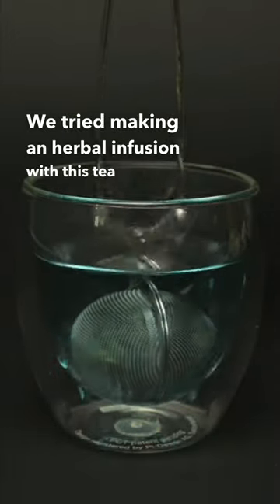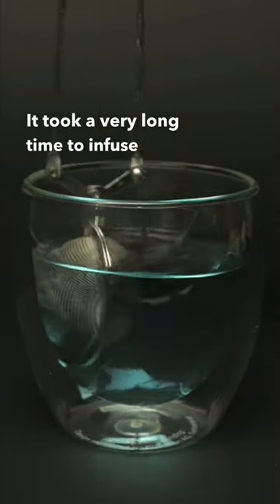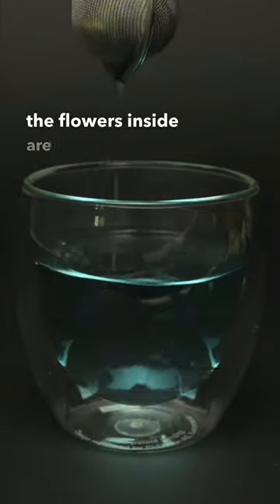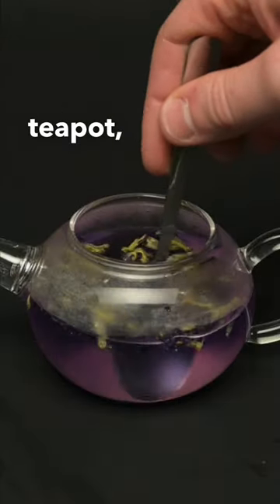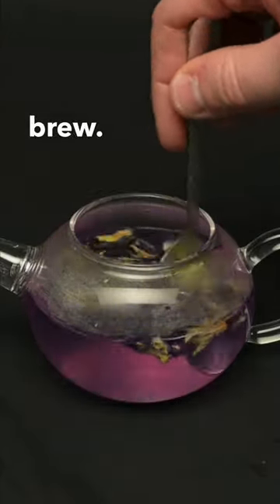Why you shouldn't use a tea strainer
☀️ Save Big on Matcha and Cold Brew Green Teas During Our Summer Sales! 🍃